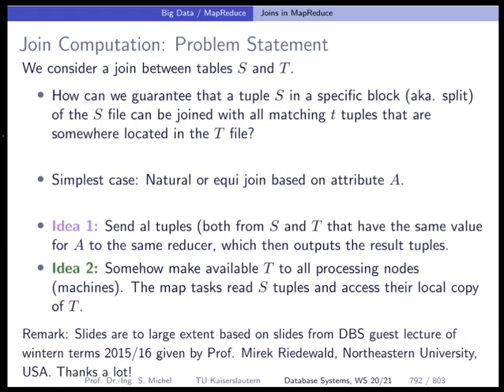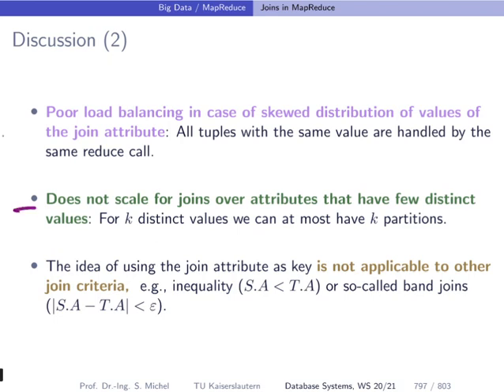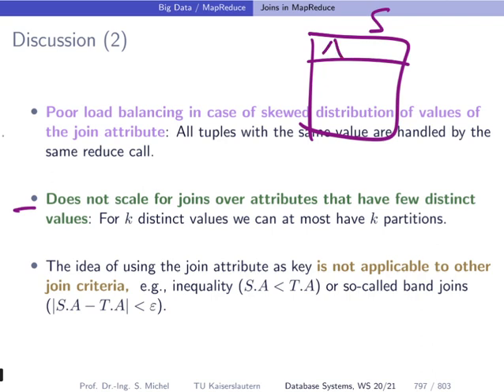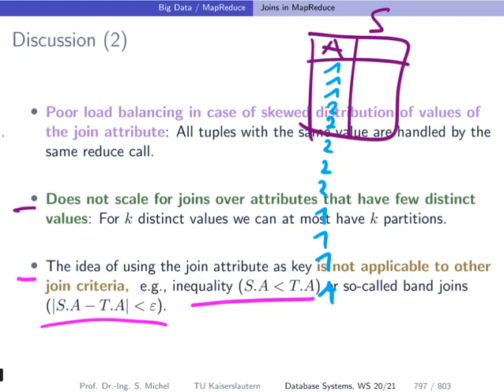073 map reduce reduce side join replicated join